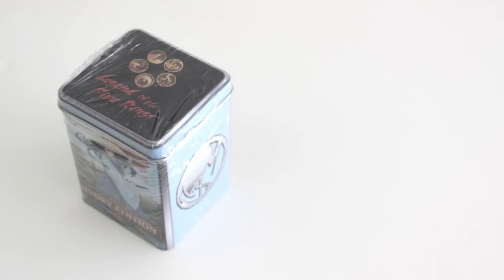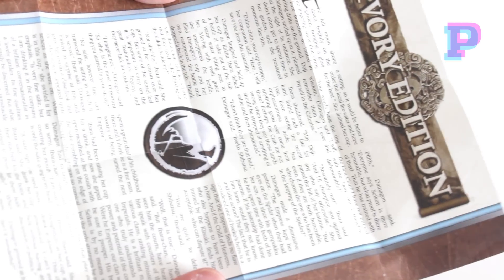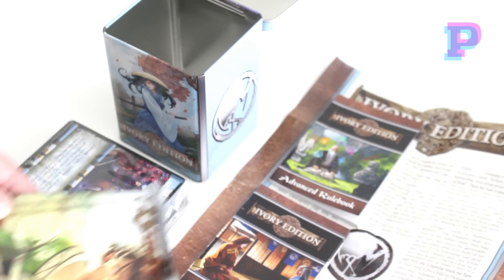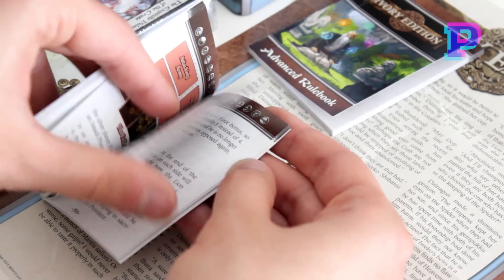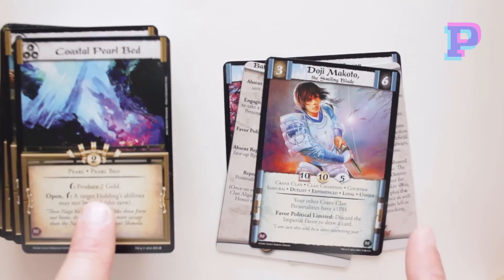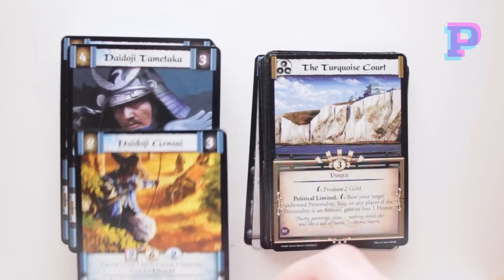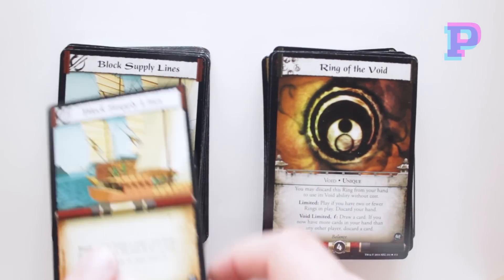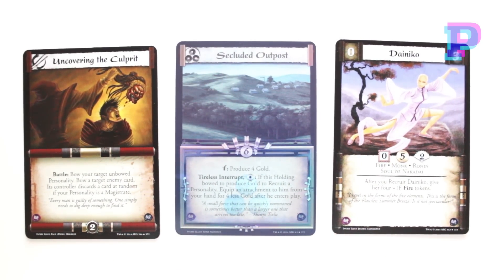L5R - Legend of the Five Rings - Crane Starter Deck - Ivory Edition CCG TCG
L5R Unboxing - Legend of the Five Rings Crane Starter Deck for Ivory Edition. Detailed preview of all the cards contained within this pack that allows you to start playing immediately in the form of a pre-constructed 40-40 card deck which you can tune with the extra three boosters included along with them.